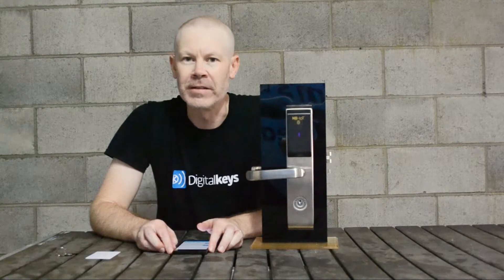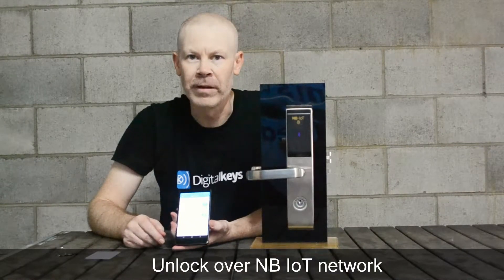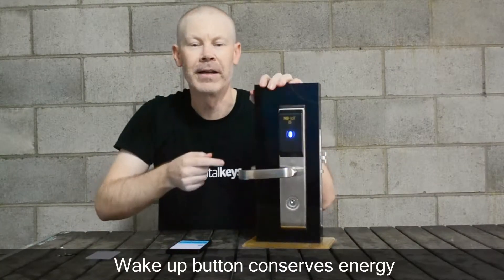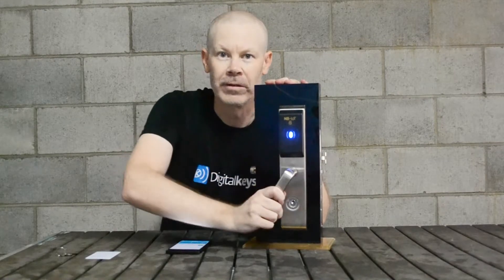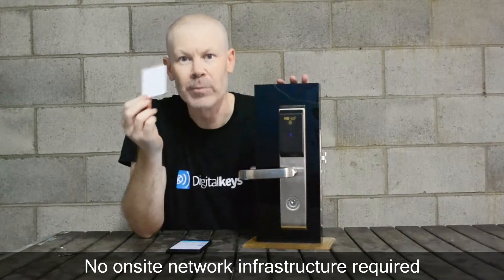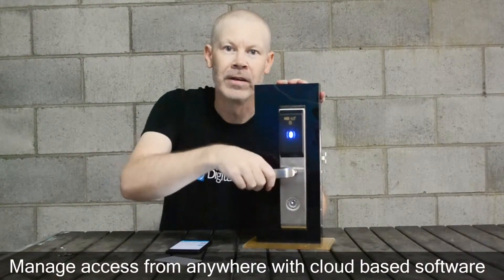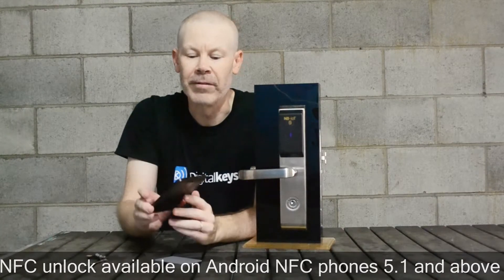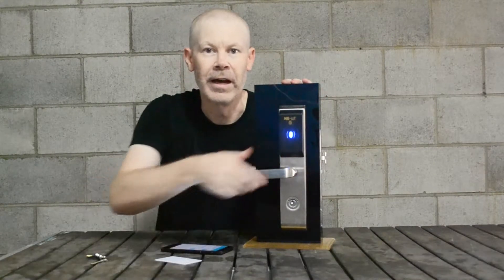NB IoT Smart lock demo video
Learn how easy it is to use the Digital Keys NB IoT smart lock